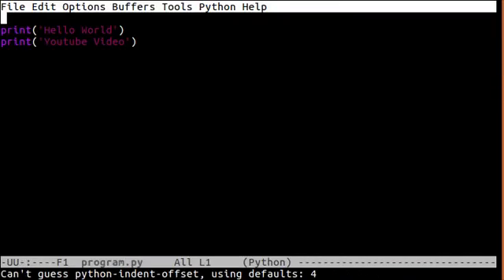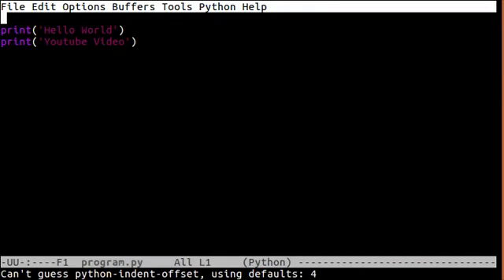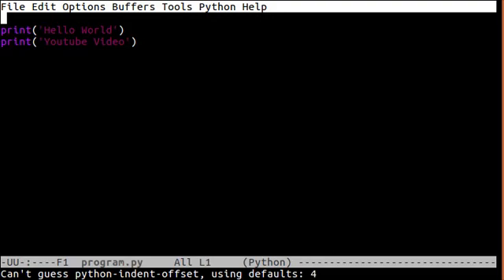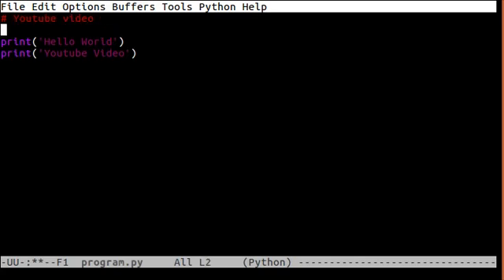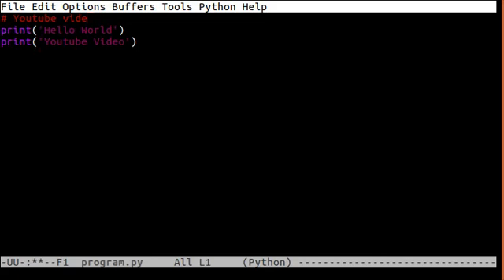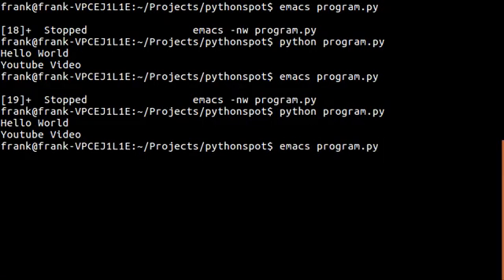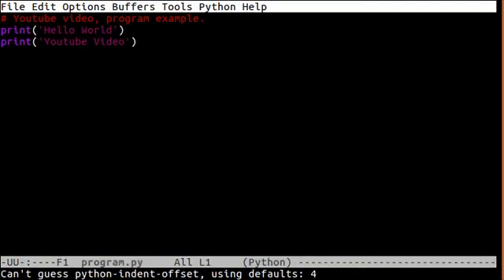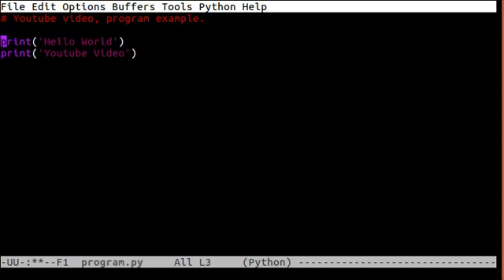Learn Python - commenting